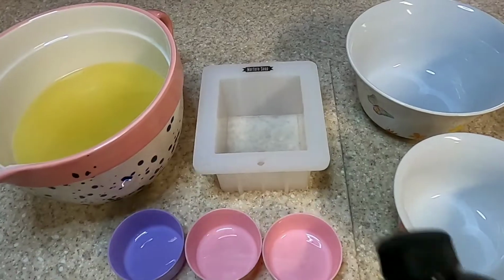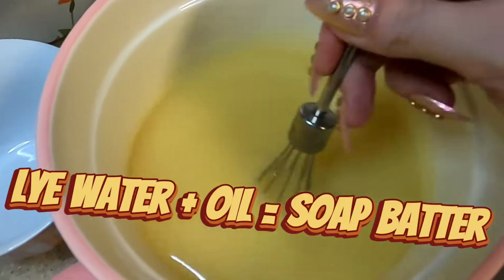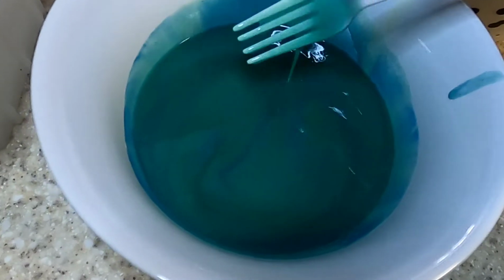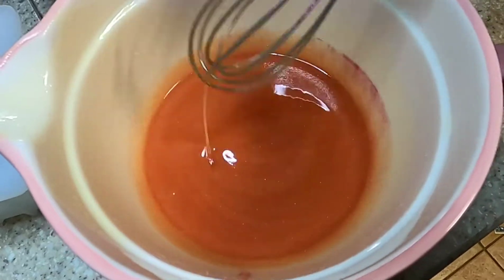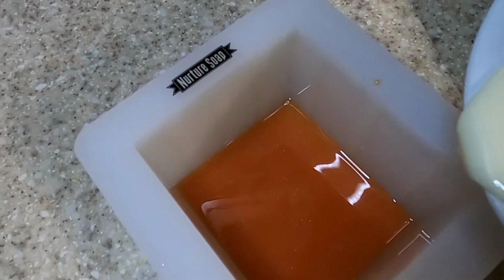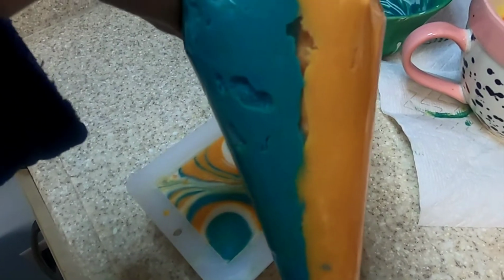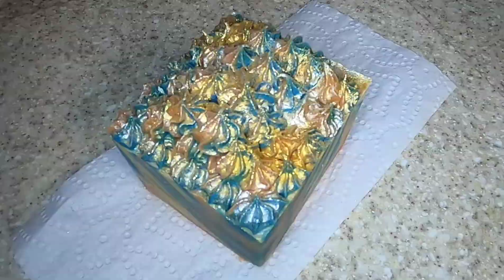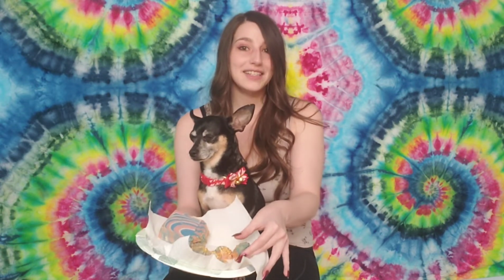Cotton Candy Cold Process Soap Tutorial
In this video we try a new technique in cool cotton candy theam. The colors morphed on us pretty badly but our end result was perfect!